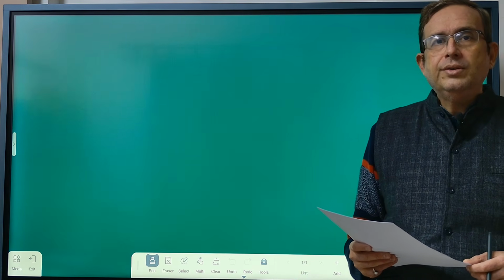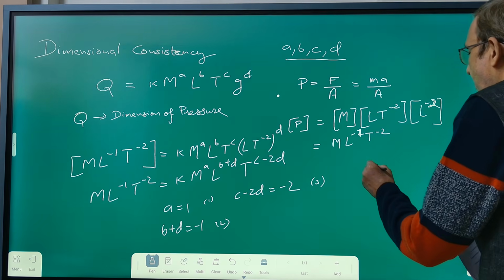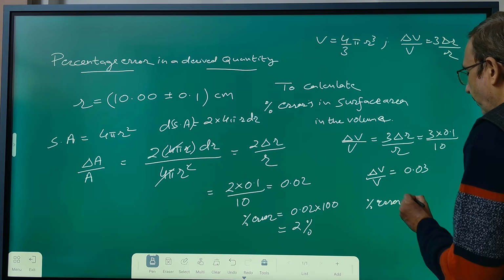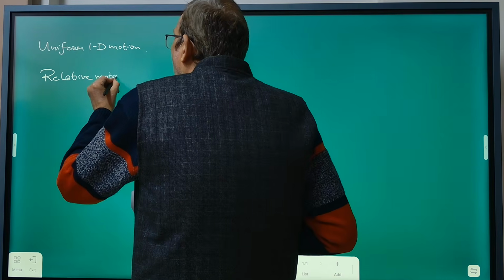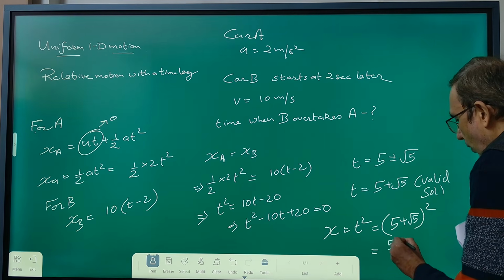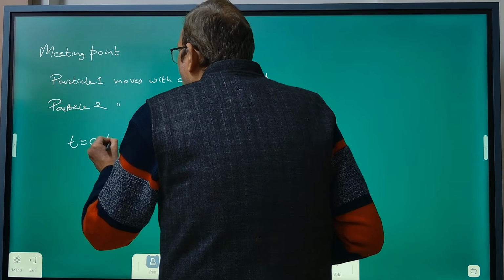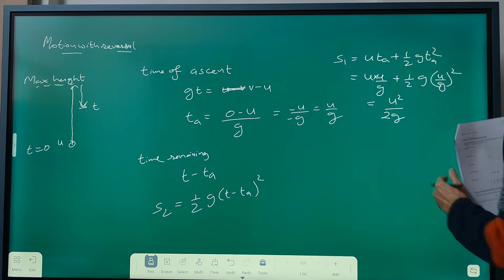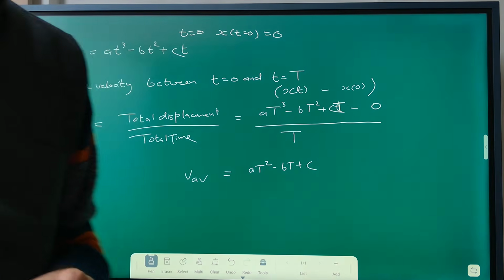Numerical Problems on units and measurements and uniform 1-D motion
In this video I will discuss some important numerical problems of the chapters of units and measurements and Uniform 1-D motion.